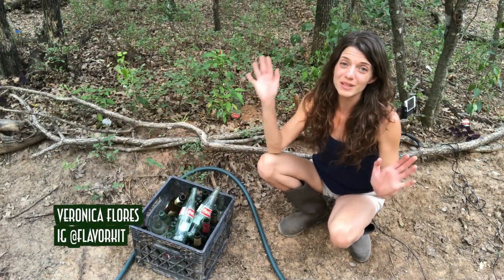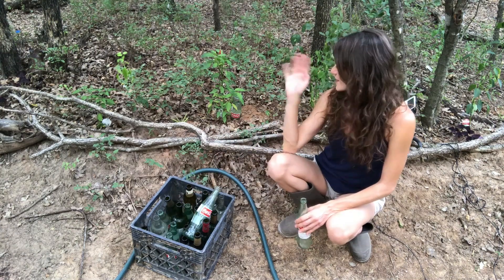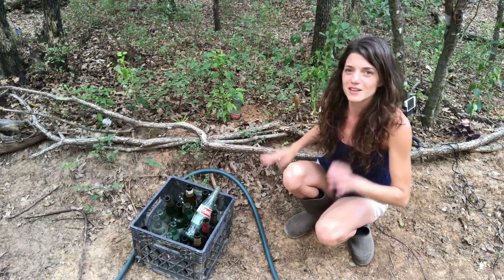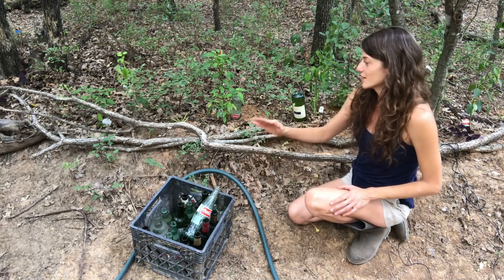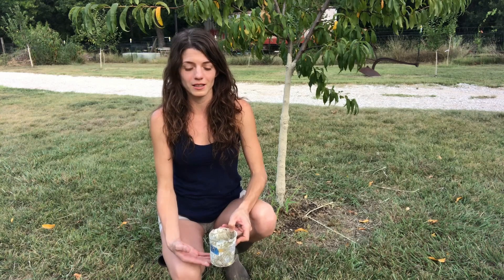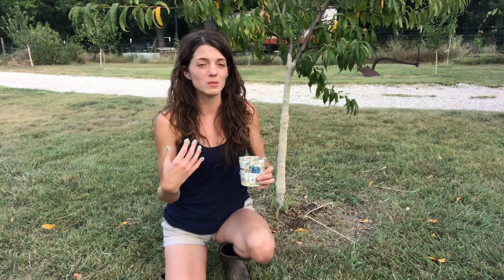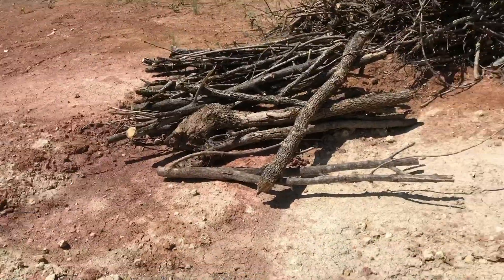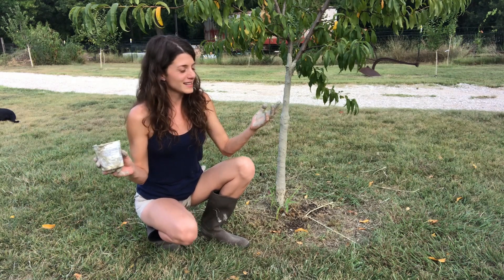Forest Notes: Helping Plants Beat the Heat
Doing another live chat with this video tomorrow at 12noon CST!

Going to follow it up with another live Sunday Q&A if you're able to stick around. :)

This video is just a funny little low tech and time-saving tip involving one of my favorite things (recycled trash!) that I was shocked actually worked as well as it did, and wanted to share it and answer all the questions I could think of around it in case you don't have irrigation and it hadn't crossed your mind!

Also a bonus sixish minutes about a (maybe?) weird experiment I'm working on to use the clay we have here on site in place of Kaolin, for insect and sun scald protection.